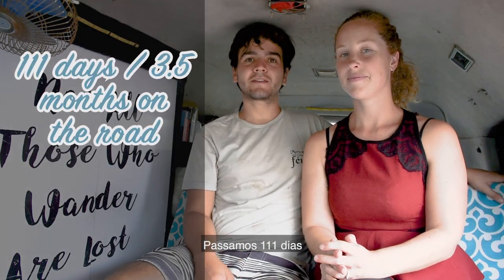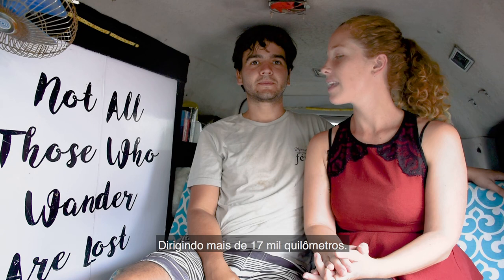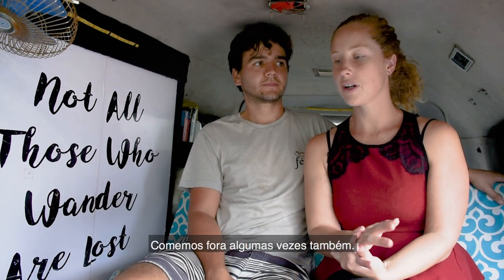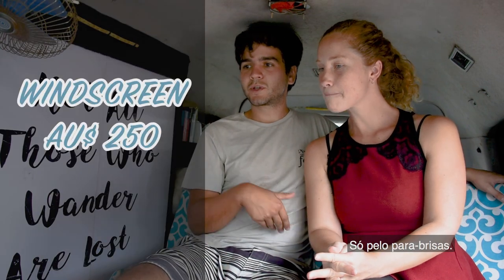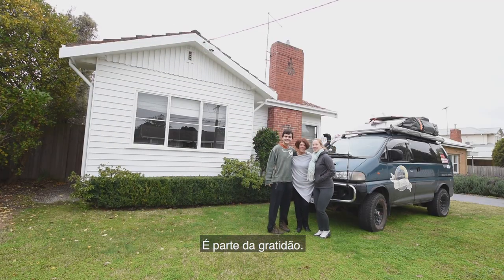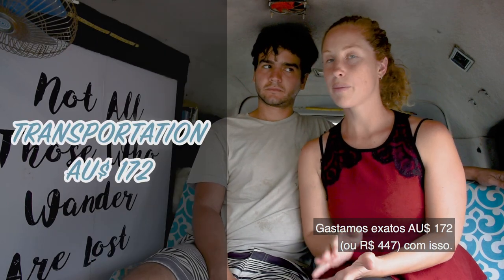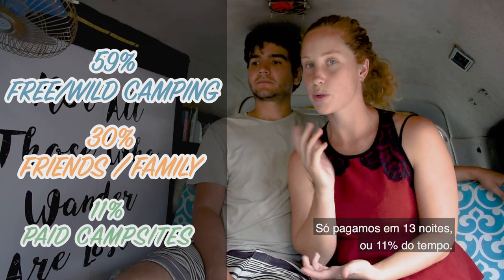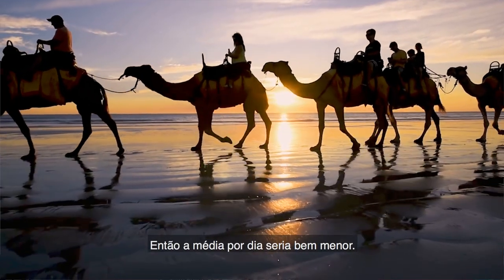Drive Australia - How Much does it Cost?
How much does it cost to drive around Australia in a van?

We kept track of every single cent we spent during our 111 day road trip of the world's largest Island. Check it out!